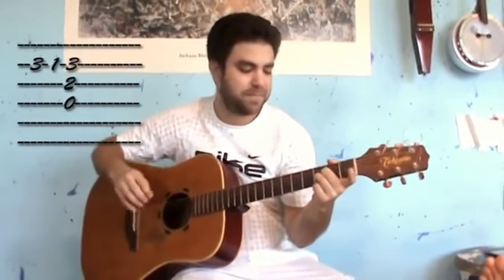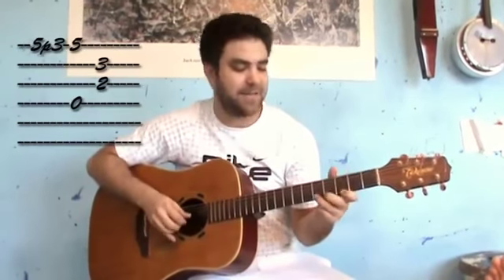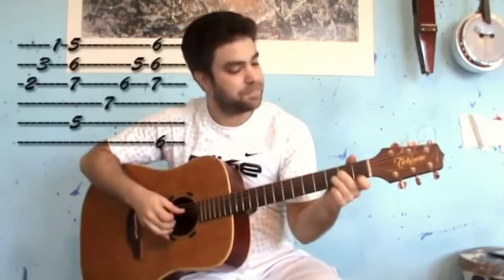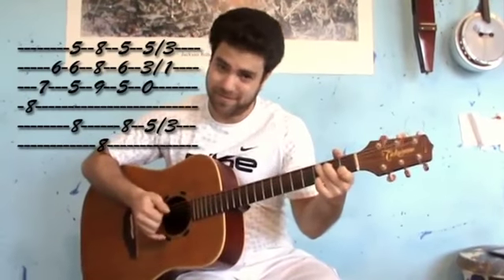Fingerstyle Tutorial: Pirates of the Caribbean - Guitar Lesson w/ TAB (aka He's A Pirate)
All of my free lessons are available and searchable by category and genre on the website.